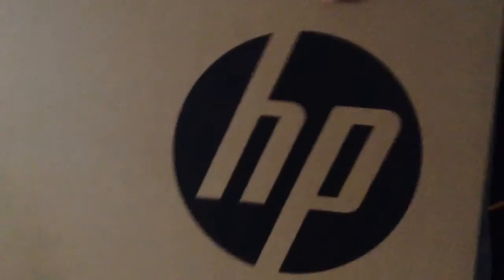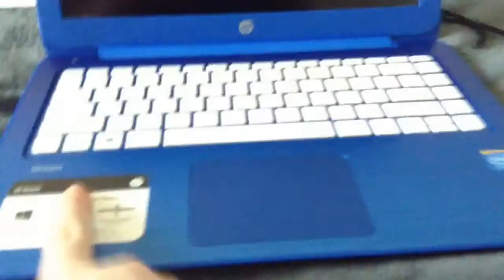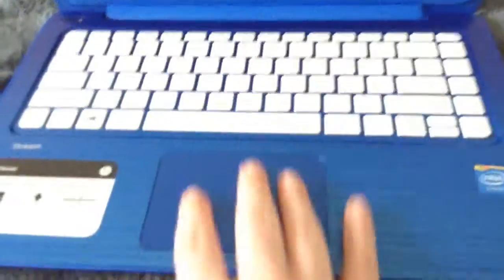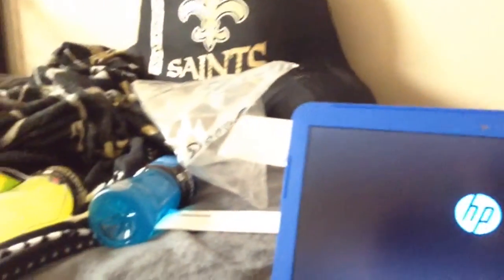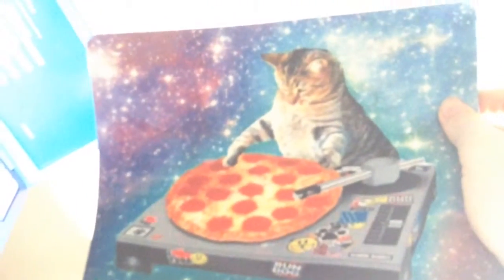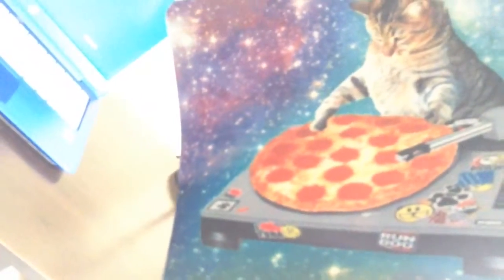New Hp computer setup and opening jacks xbox one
Halo reference later in the video I do not know why I had the reaction I  did